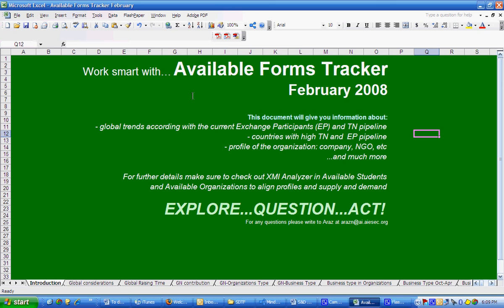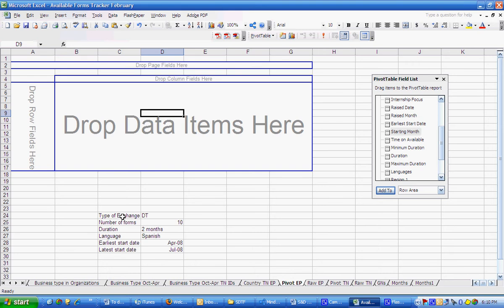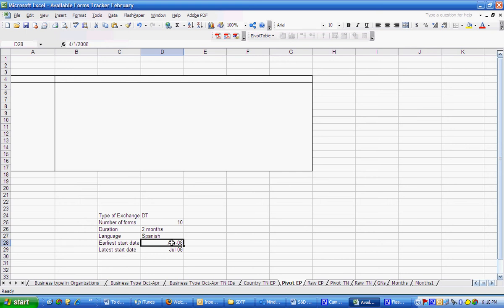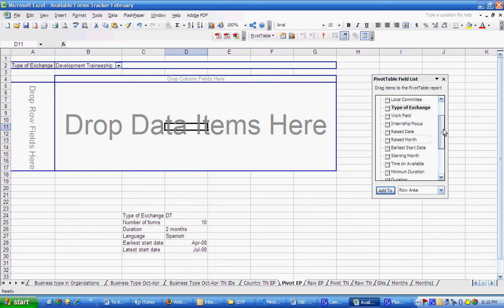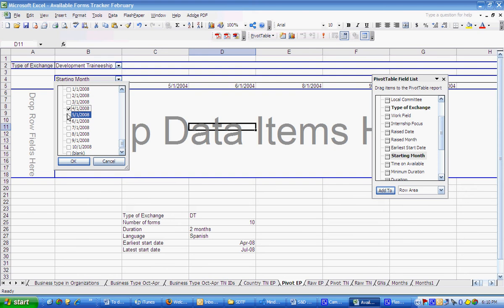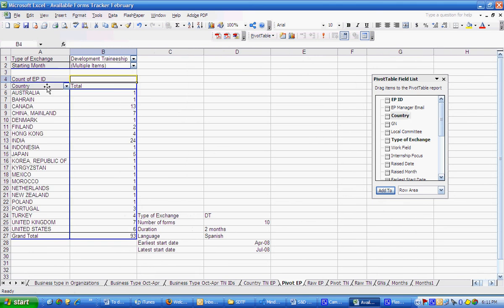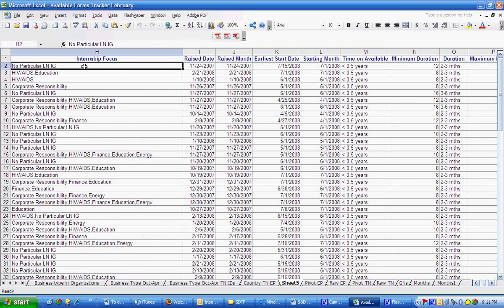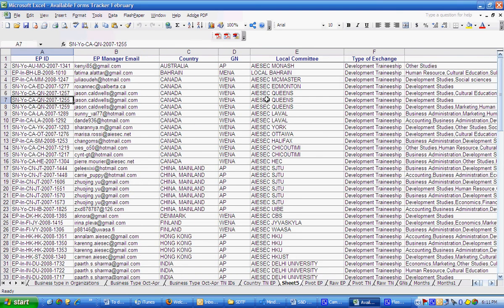Matching Using the Available Forms Tracker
A video on how to match using the Available forms tracker